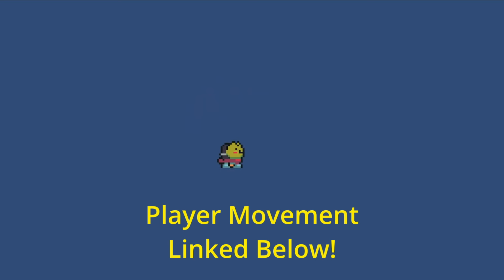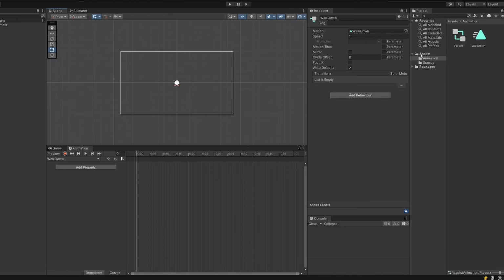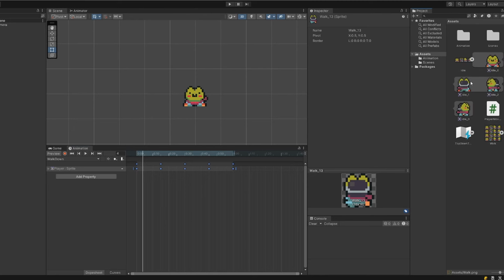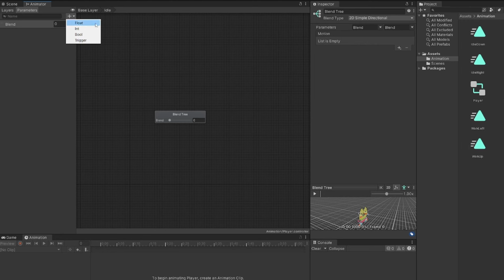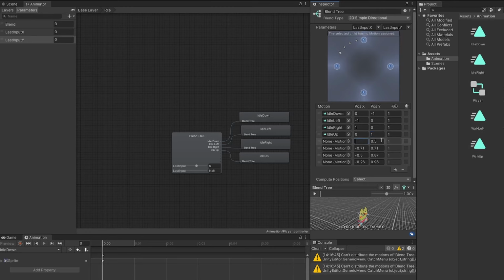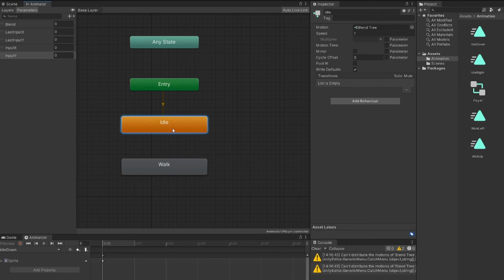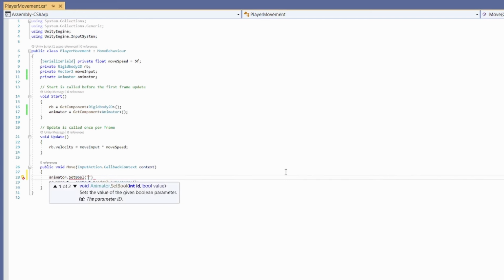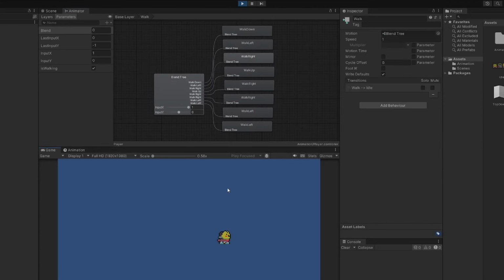Idle and Walking Player Animations - Top Down Unity 2D #2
How to animate your top down player using blend trees and the animation controller, this beginner friendly and full tutorial on Animations will give you everything you need! We'll set up our players idle and walking animations to get him moving in a FANCY way.

0:00 - Intro
0:27 - Asset Pack
0:54 - Sprite Setup
1:38 - Windows
1:58 - Walking Animations
5:04 - Idle Animations
5:41 - 'Bouncing' Single Frame Animation
6:45 - Animator Controller
7:05 - Idle Blend Tree
10:30 - Walk Blend Tree
12:12 - Idle to Walk Transition
13:44 - Walk to Idle Transition
14:15 - Code
16:44 - Test
17:27 - Next Video!
17:53 - Outro